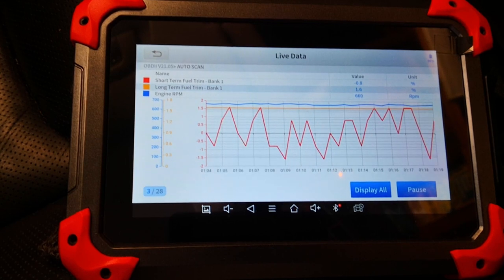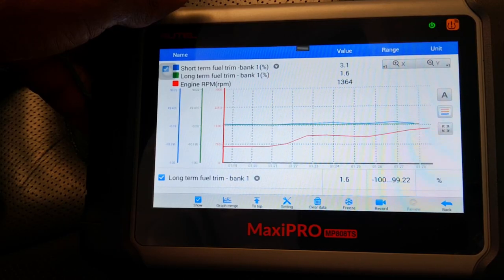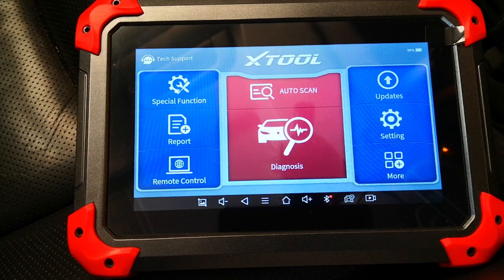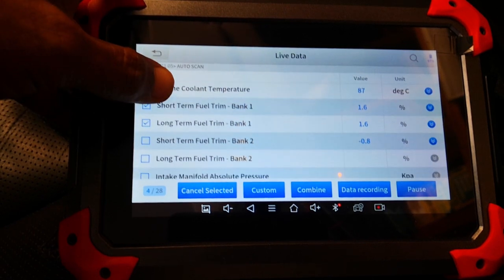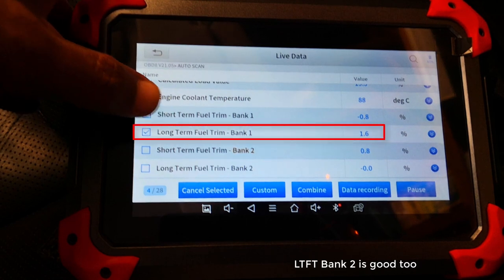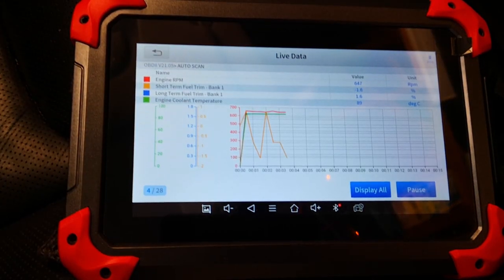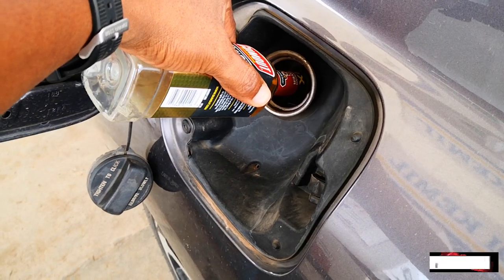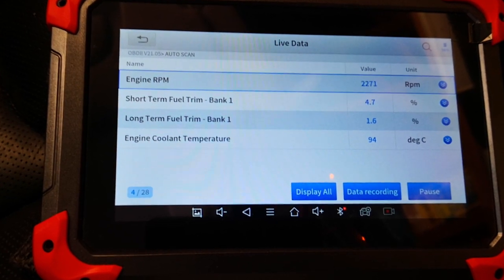How to Diagnose a Failing Fuel Pump with Fuel Trim data / Pro OBD2 Diagnostic Scanner NOT Required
I cover how to diagnose a failing fuel pump with fuel trim data without using a PRO-level OBD2 diagnostic scanner. If you are wondering how to diagnose weak fuel pump with fuel trim data, or maybe you're not sure what fuel trim data means, you will find this video helpful. It will help with how to tell if your fuel pump is going out using just fuel trim data which very basic OBDII scanners have via live data. It also covers how to diagnose a vacuum leak with fuel trim data. Shor term fuel trim (STFT) and Long term fuel trim (LTFT) are defined and interpreted in relation to fuel delivery and vacuum leaks.

- Gumout all in one fuel system
- Autel MaxiPRO MP808TS
You can also get the Autel MP808TS from Aliexpress

Timestamps:
0:00 - Intro
0:19 - What are fuel trims (STFT & LTFT)?
1:06 - Diagnosing fuel pump issues with fuel trims
2:26 - How to differentiate fuel pump from vacuum leak issues
4:02 - Wrap